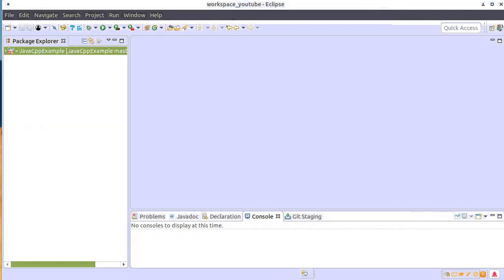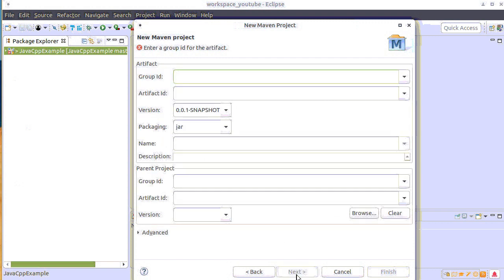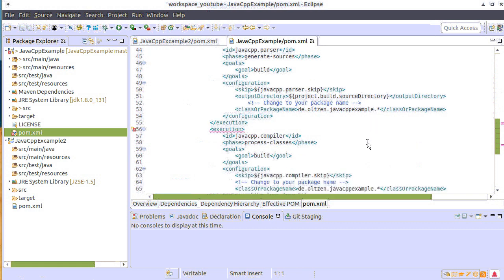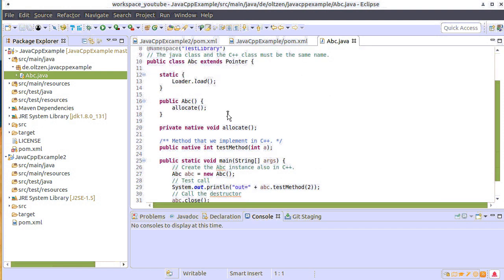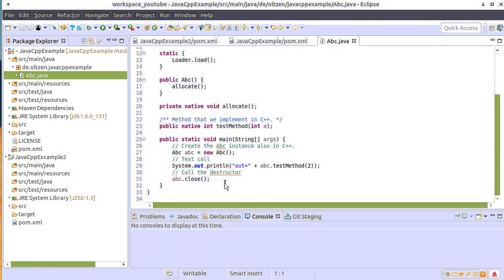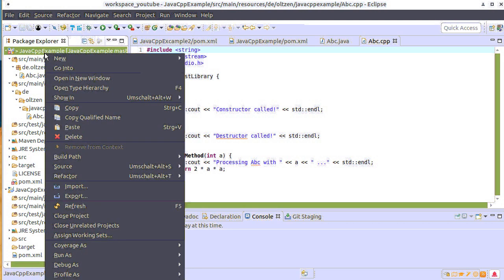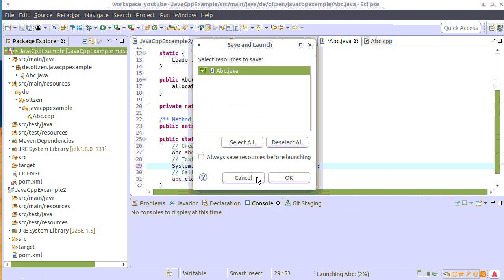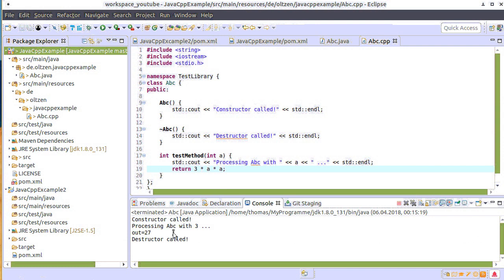JavaCpp with Maven and Eclipse #001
I show you an example how you can integrate JavaCpp as Maven project into Eclipse.

I have struggle with the configuraiton and I think it could help you, if you will do something like that.